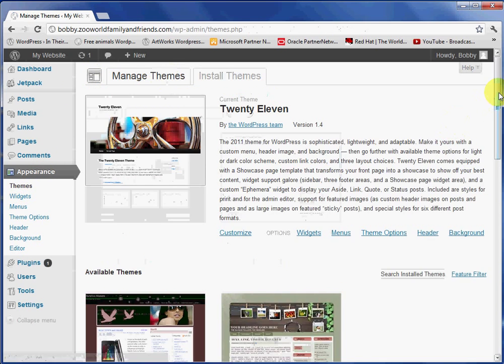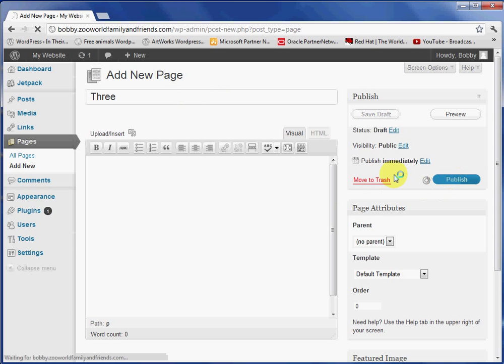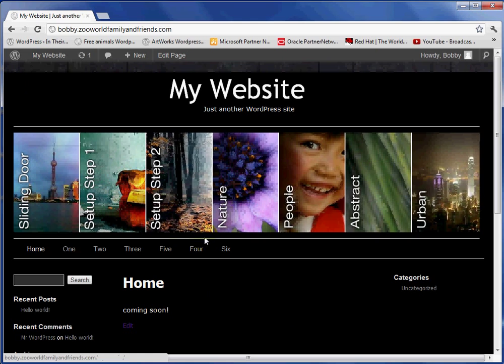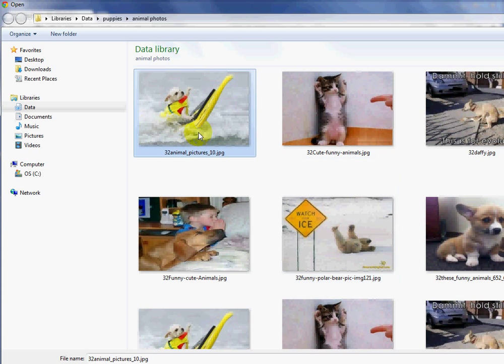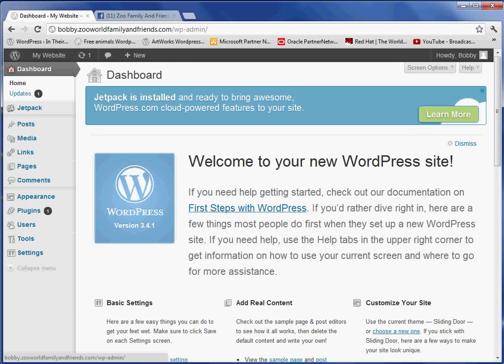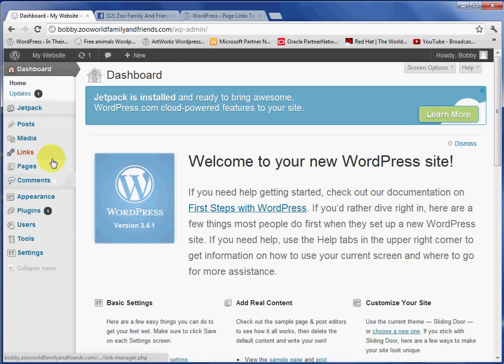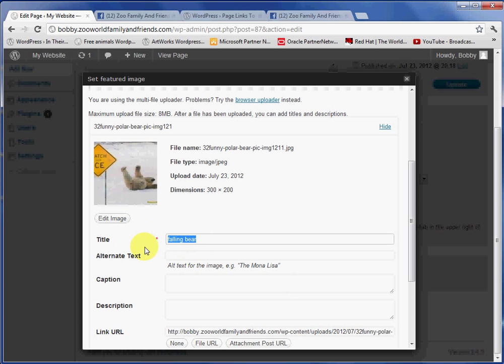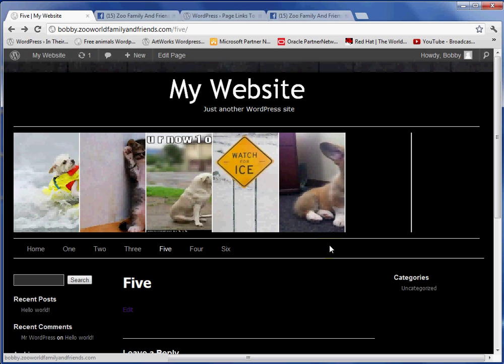WordPress changing themes and modifying content, photos and creating pages. Websites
WordPress changing themes and modifying content, photos and creating pages. Website Creations.  sliding door theme. Programming